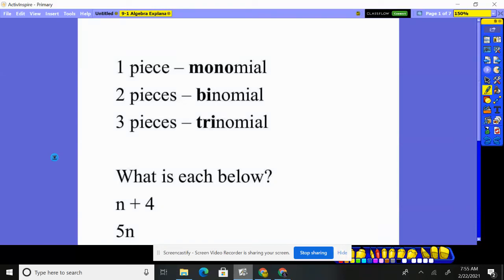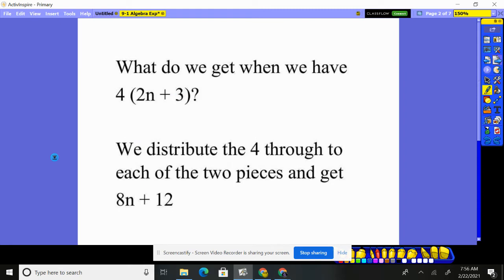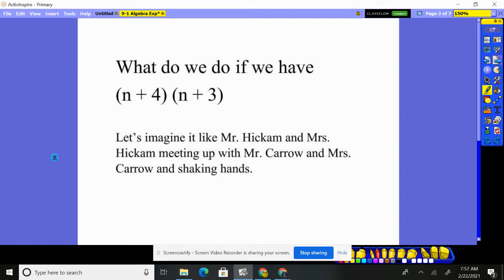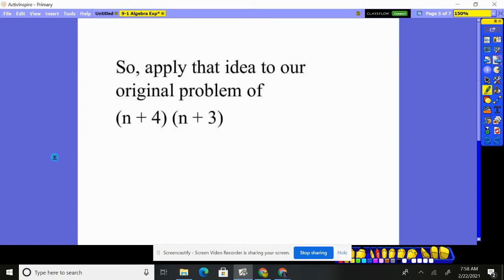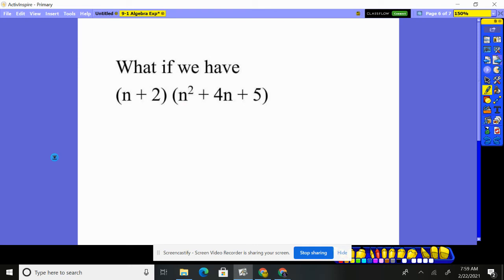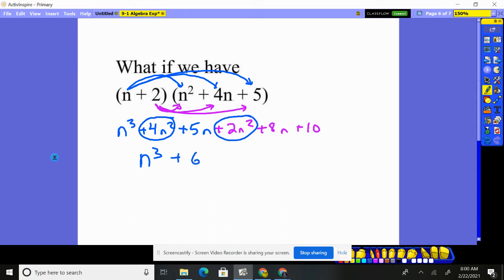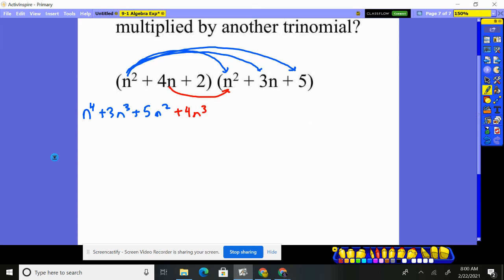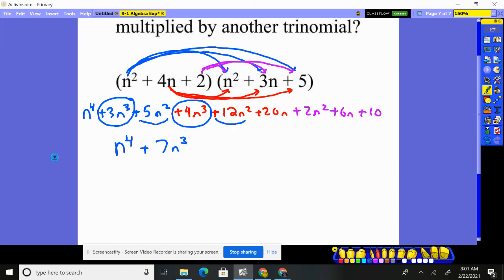Algebra 9-1 Lesson